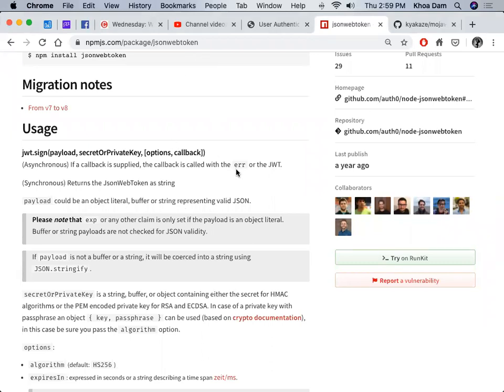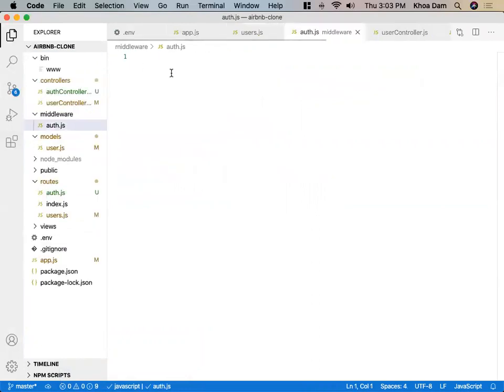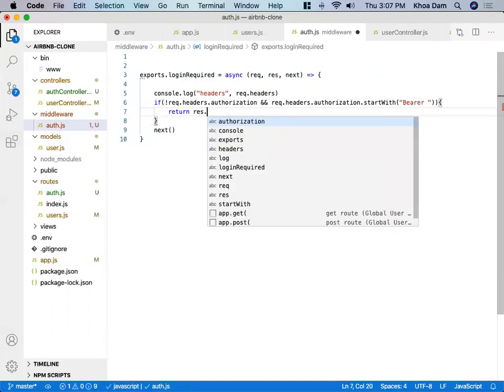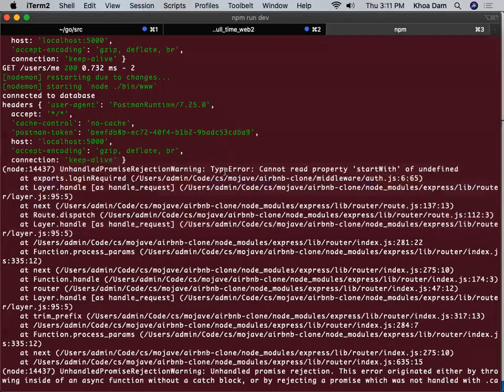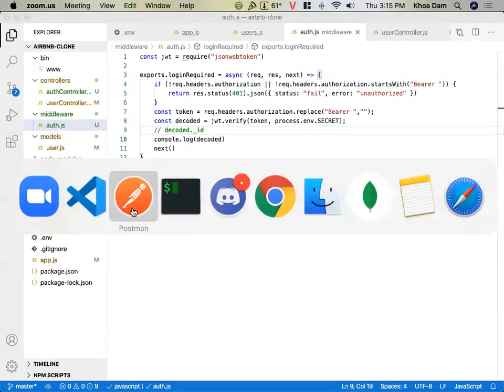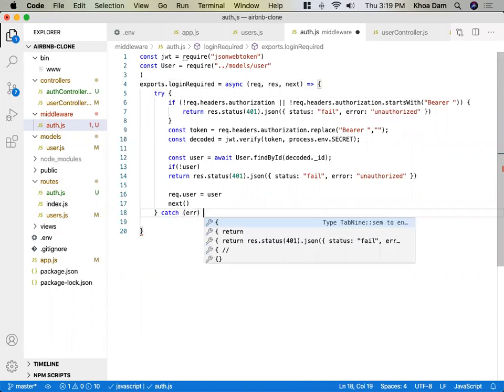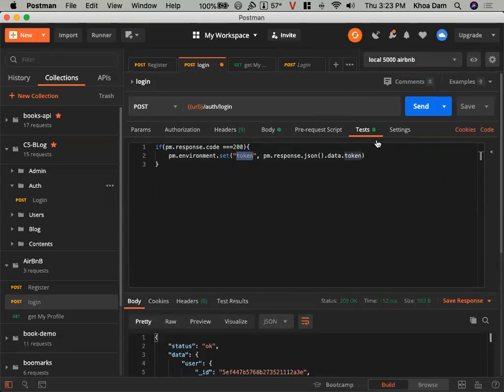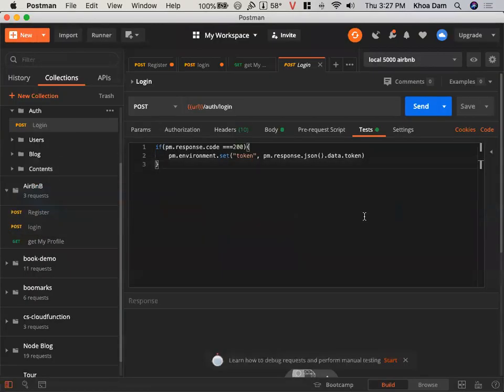[Mojave] 8.3 - Lab - Authentication P2